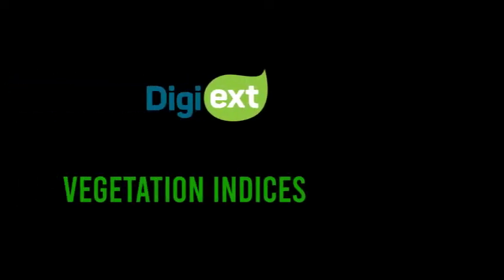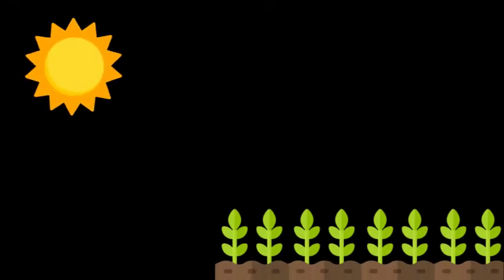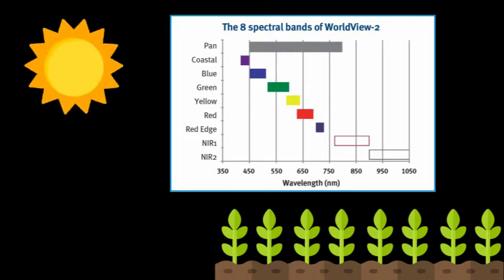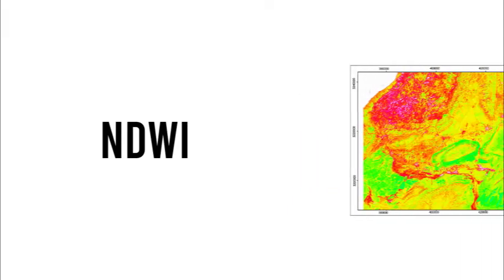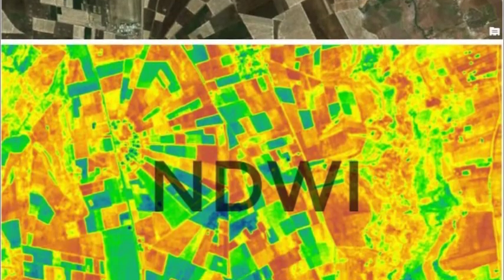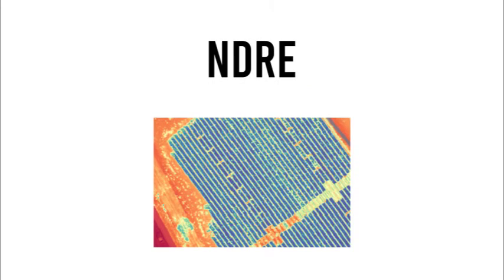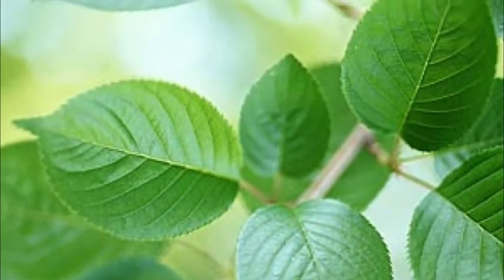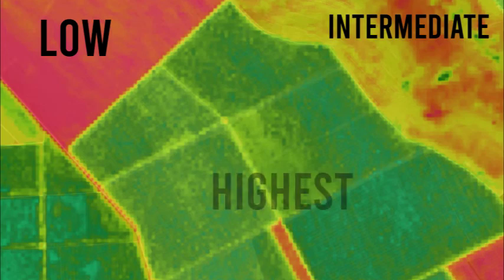Crop Health Monitoring via satellite and drone imagery. Introduction to Agrindices such as NDVI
How DigiExt uses satellite and drone imagery for early detection of plant stress such as pest,diseases, ph and water sress